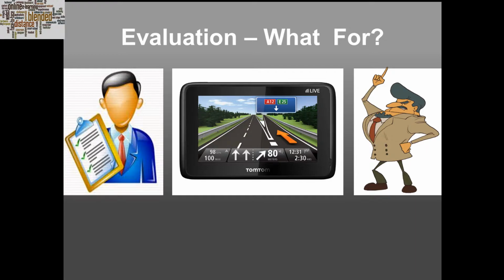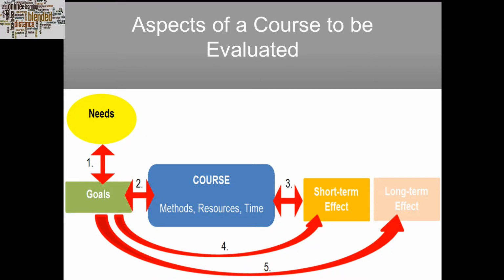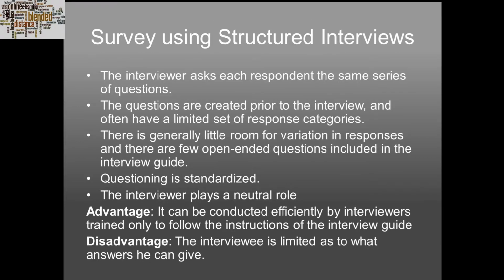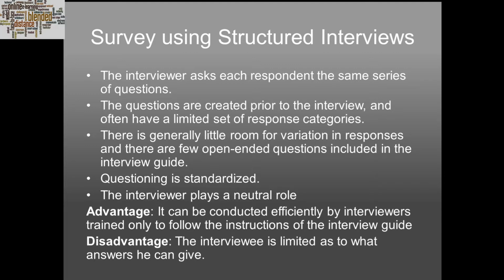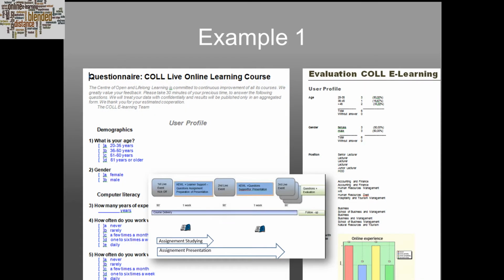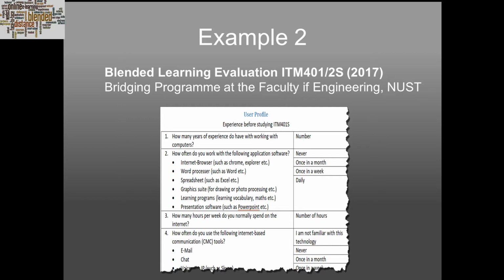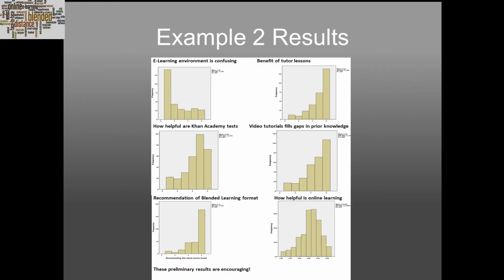7 Evaluation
Design for Blended Learning